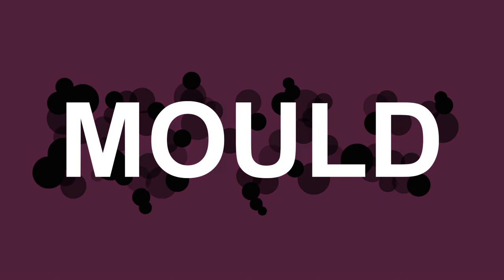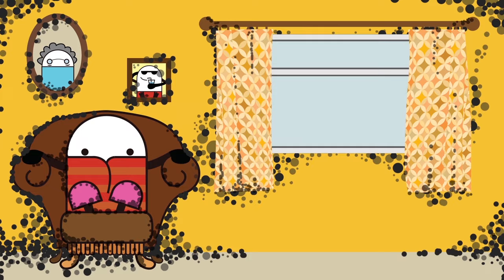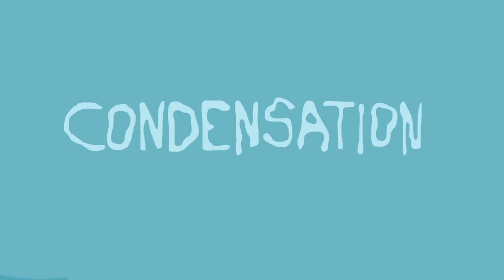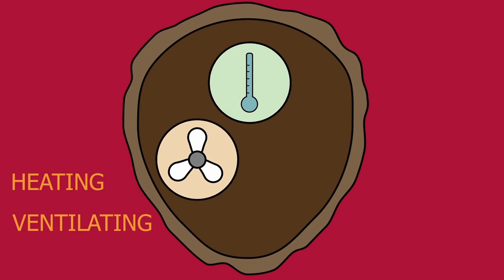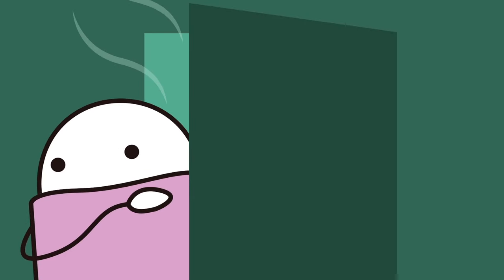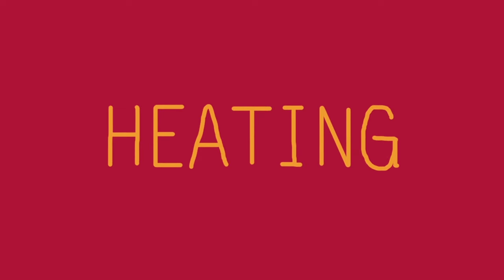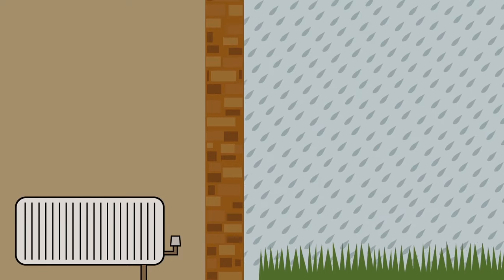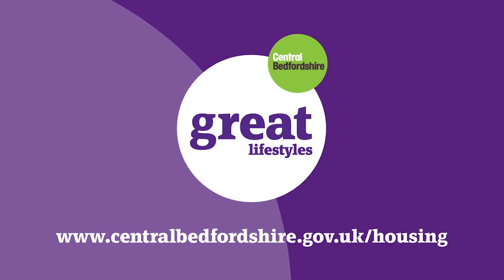What is damp and mould, and how can it be prevented? | Central Bedfordshire Council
Find out more about mould, and the steps you can take to prevent it in your home.